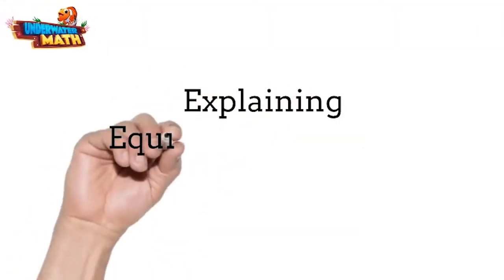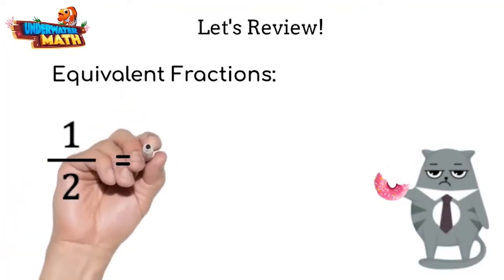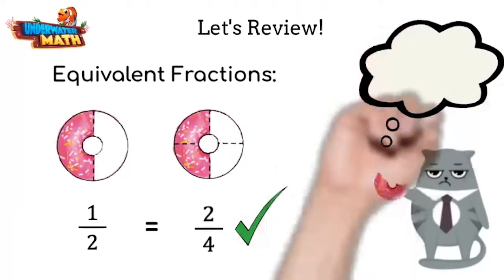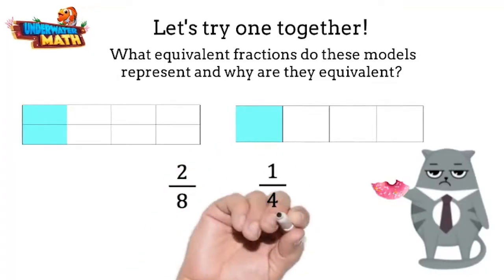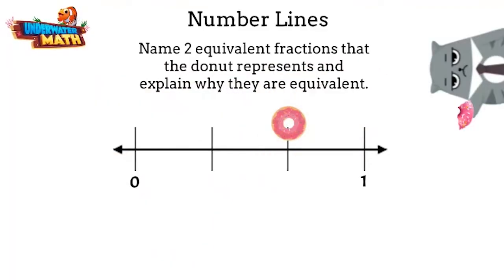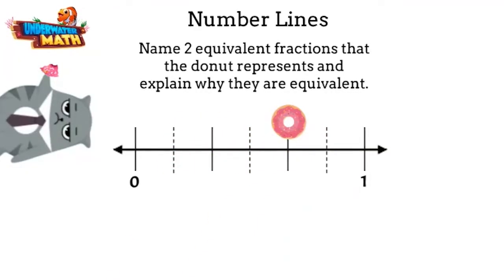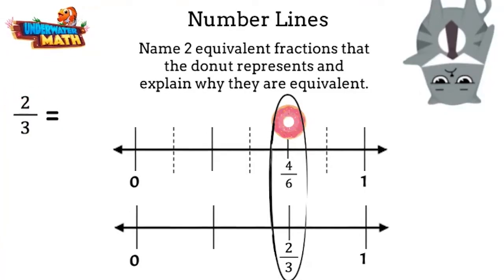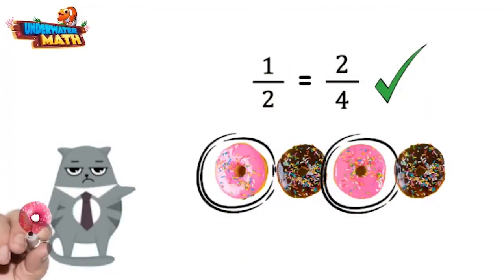Explaining Equivalent Fractions in Pictures - 3rd Grade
Underwater Math provides engaging learning solutions for students. Today's video will focus on explaining equivalent fractions using number lines and pictures. Great for 3rd grade math students. TEKS 3.3.G